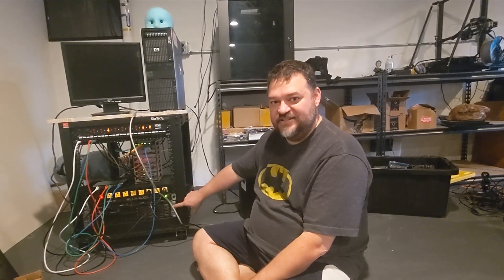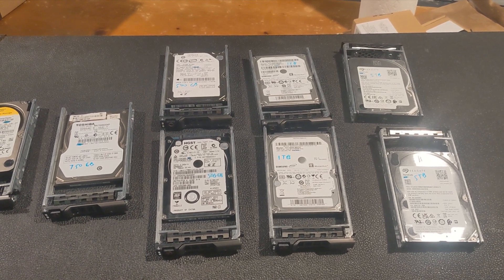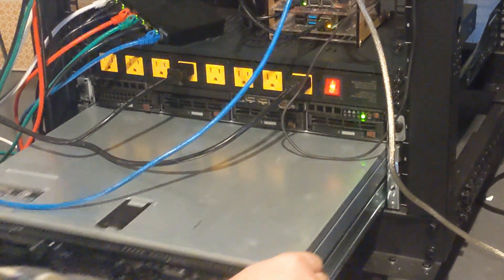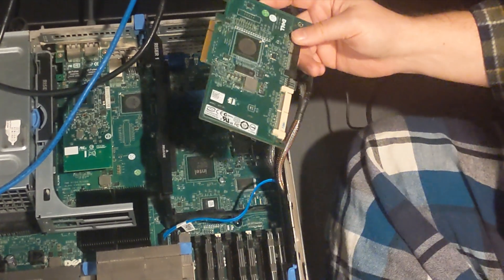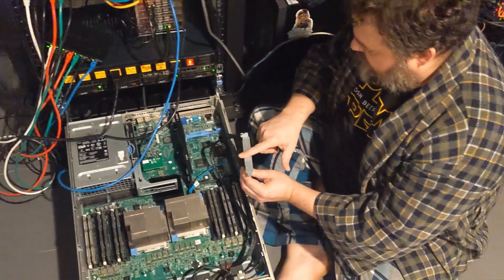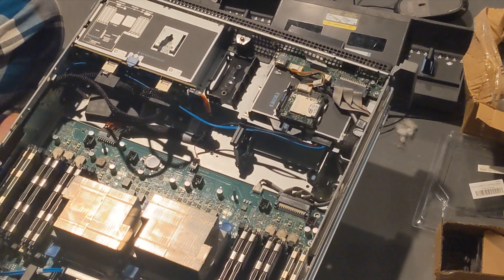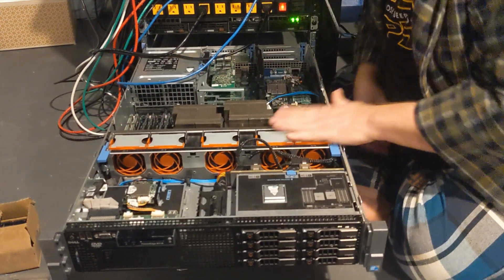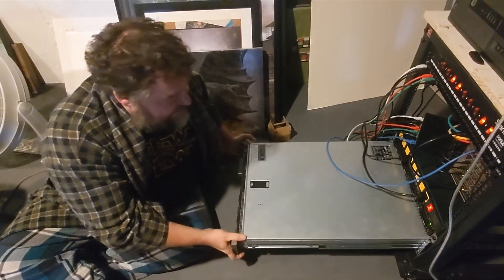Upgrading an Old R710 with a H700 Controller Card to Support Larger Drives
I have a bunch of old drives that I was putting in my R710, since I purchased it without drives. I was going to use Proxmox on it and mirror the drives but decided I will put Unraid on it. Unraid supports multiple drives with a parity drive. During my initial install, I discovered that the I-PERC 6 controller did not support my larger drives, so I upgraded to a H700 controller. I will install Unraid later.

CHAPTERS
00:00 Intro
00:09 Old Hard Drives
01:09 Found Out iPerc 6 only Supports 2TB Drives
01:40 H700 Arrives!
02:31 Taking Out Old Card
03:13 Snapping in the H700
03:53 Snapping in the H700 to a Differnt Slot
05:21 Battery
06:09 Putting Server Back
08:03 Finally Installed